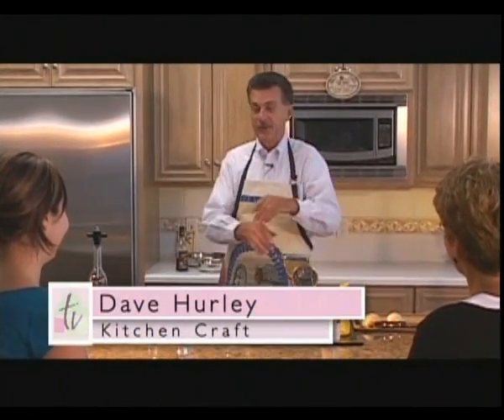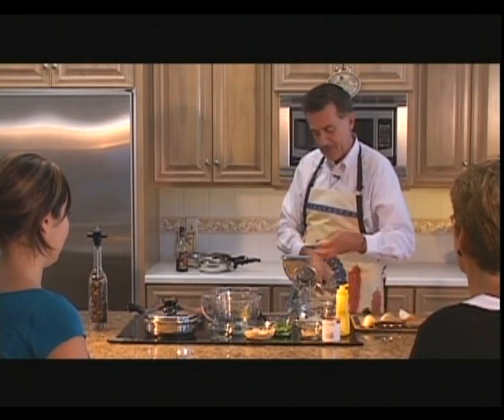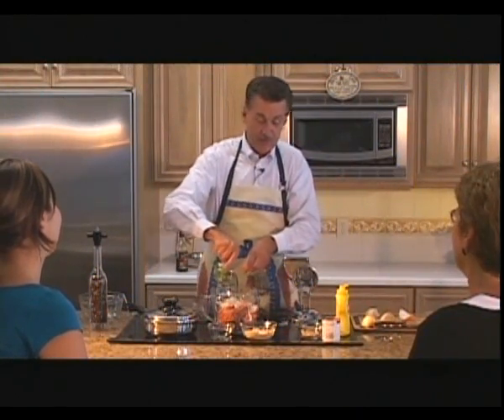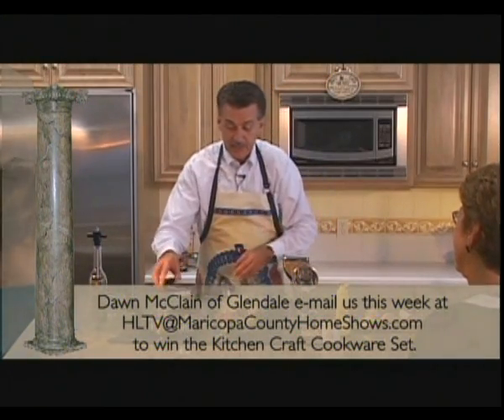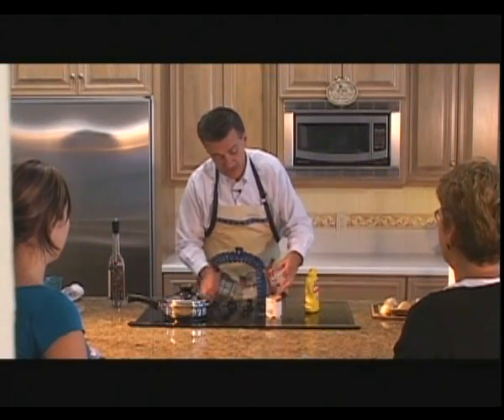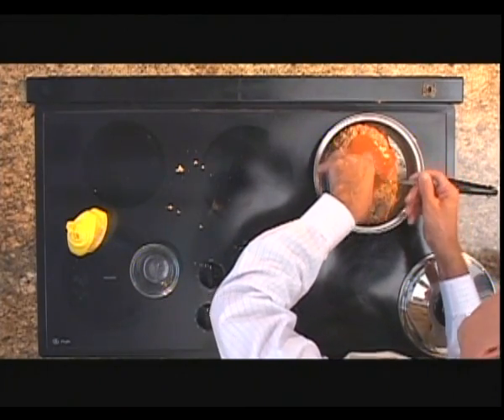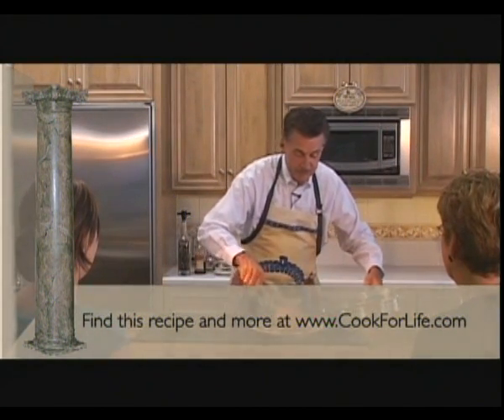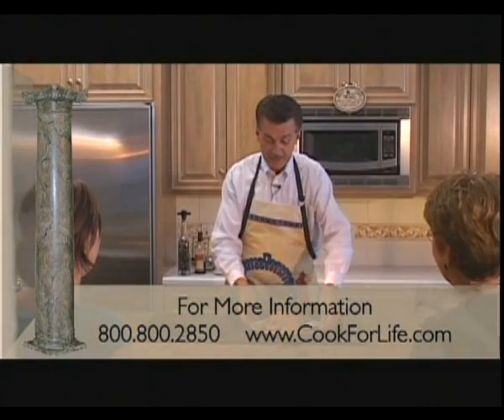Maricopa County Home Show - Meat Loaf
Maricopa County Home Show -